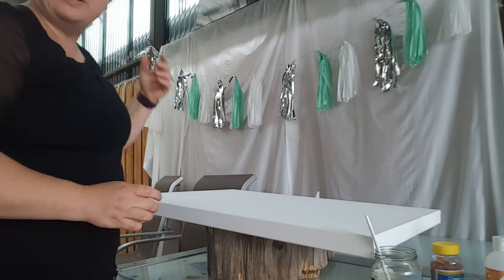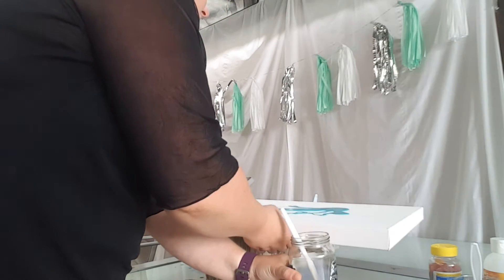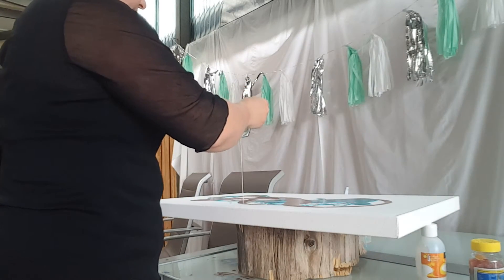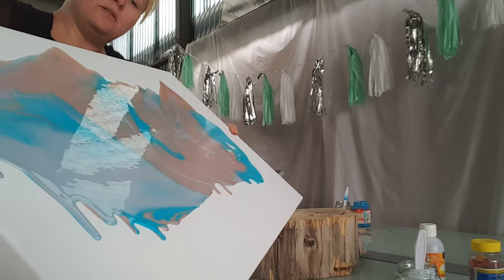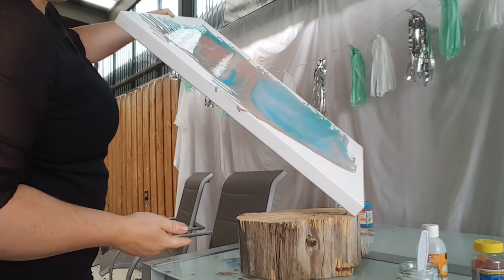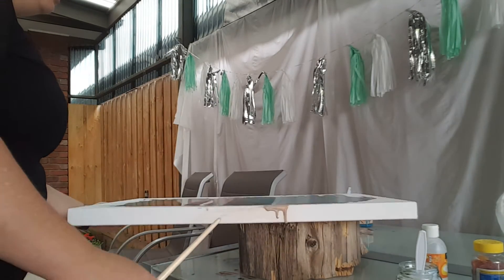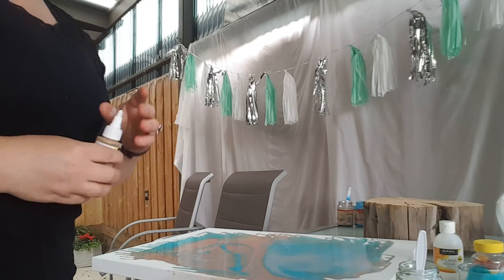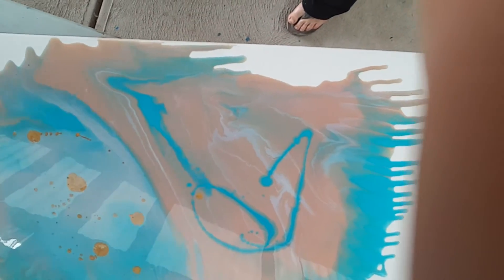Part 2 high flow acrylic art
How to use a pouring medium